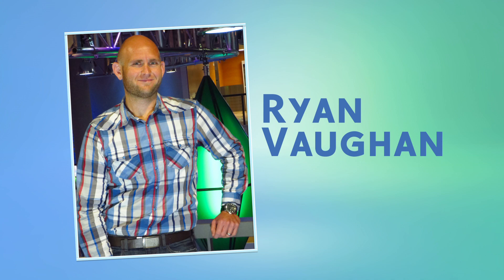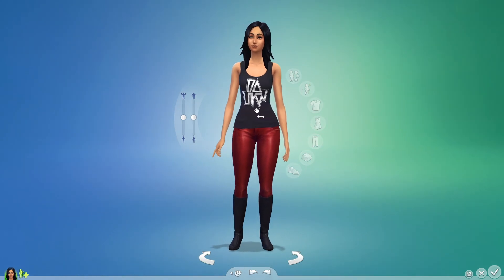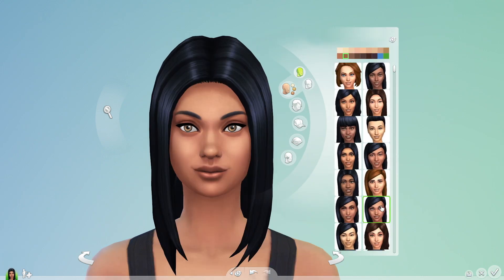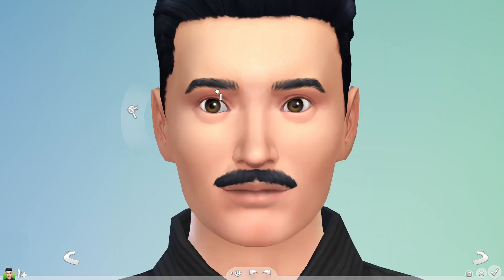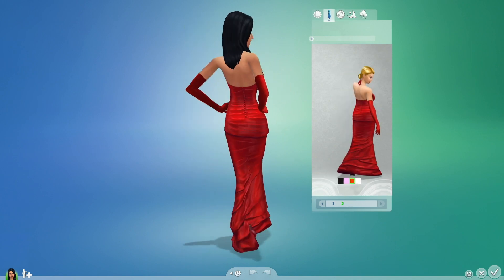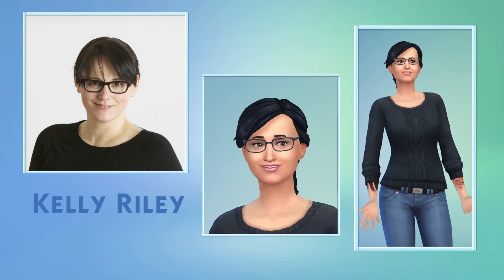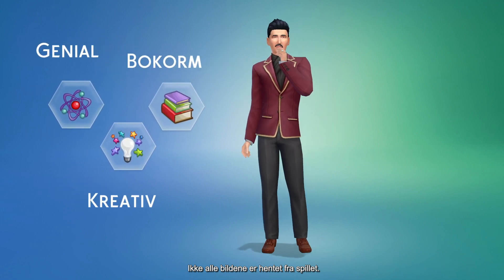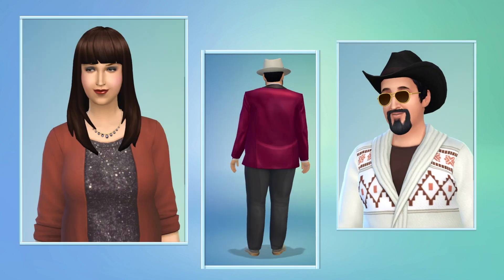The Sims 4: Simskaperen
I traileren til simskaperen i The Sims 4 kan du sjekke ut den kraftigste og mest intuitive simskaperen noensinne.

I The Sims 4 kan du lage flere unike og personlige simmer raskere enn neon gang før med den kraftigste simskaperen vi har laget. Simskaperen er bygget opp fra bunnen av og revolusjonerer hvordan du former smartere simmer som føles mer ekte, på en enklere og mer presis måte. Gi simmene liv med den helt nye simskaperen i The Sims 4.

The Sims 4: Tilgjengelig til PC høsten 2014.